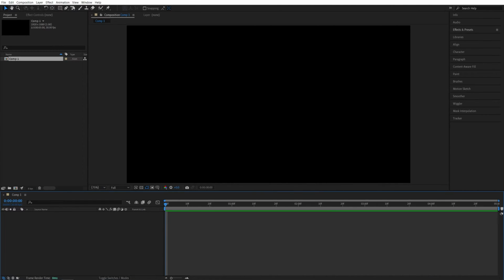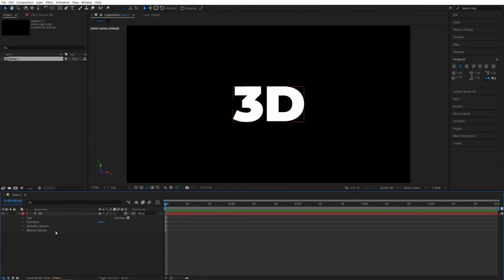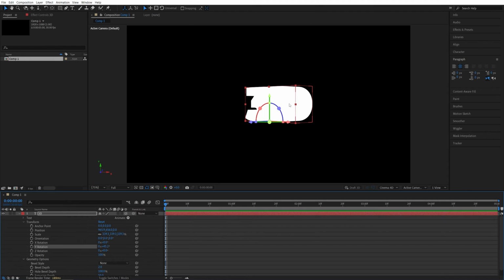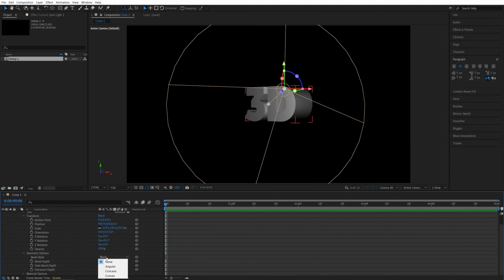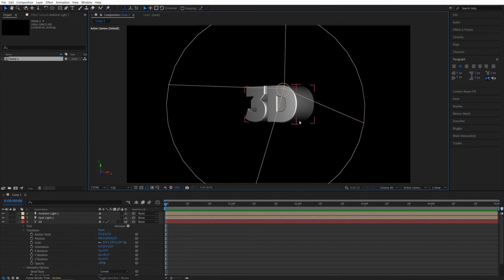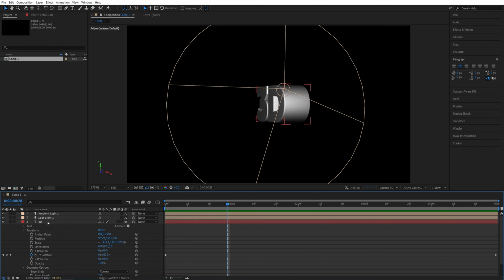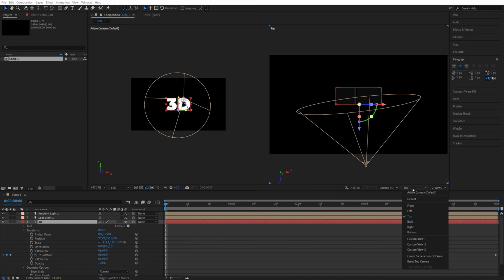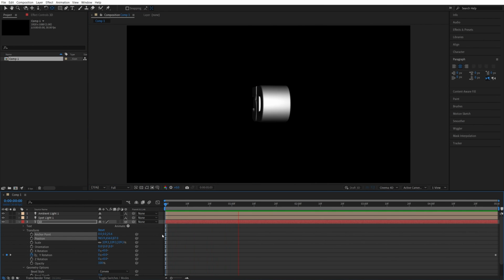3D Text Animation in After Effects | No Plugins | Extrude Text